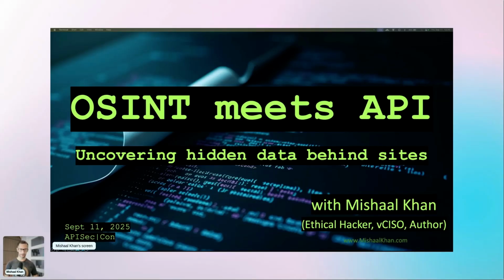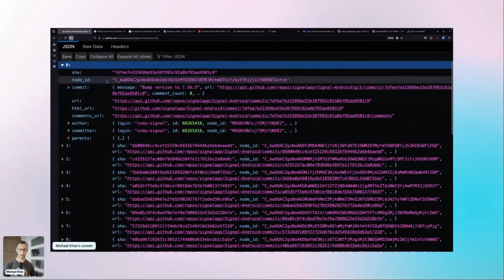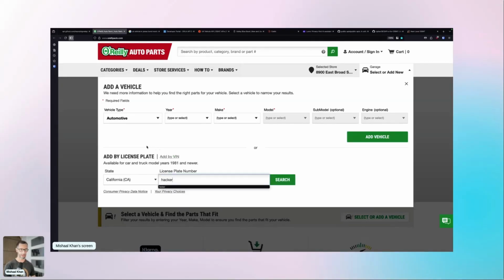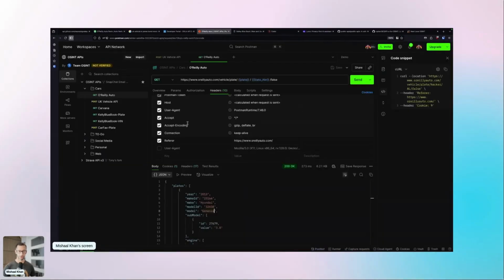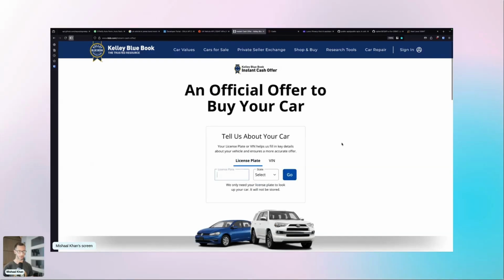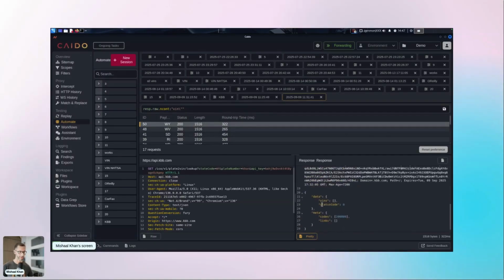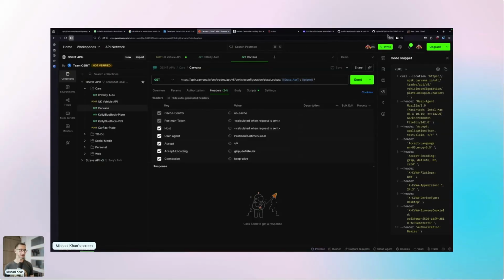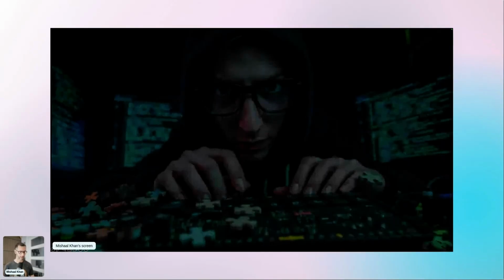APISEC CON OSINT meets API, Uncovering Hidden Data Behind Sites, Mishaal Kahn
OSINT meets API, Uncovering Hidden Data Behind Sites, Mishaal Kahn

What if you could uncover hidden APIs, extract sensitive data, and track targets,  all without writing a single exploit? In this mind-blowing session, Mishaal, author of The Phantom CISO,  pulls back the curtain on API-fueled OSINT tactics that ethical hackers, AppSec pros, and red teamers can't afford to miss.

Learn how APIs are quietly leaking:
*Developer email addresses from GitHub
*Vehicle data from license plate searches
*Identity breadcrumbs from payment platforms

Discover how to:
*Use APIs directly to bypass UIs
*Leverage tools like Postman, curl, and Cato for automation
*Investigate using only legal, free, public APIs
*Avoid tipping off your targets during investigations

This talk delivers high-signal, hands-on techniques to level up your recon game and better understand how your APIs can be abused, before the bad guys do.